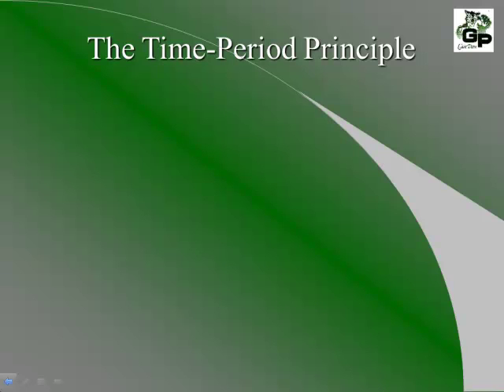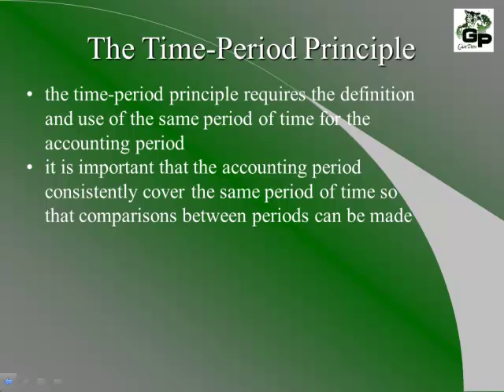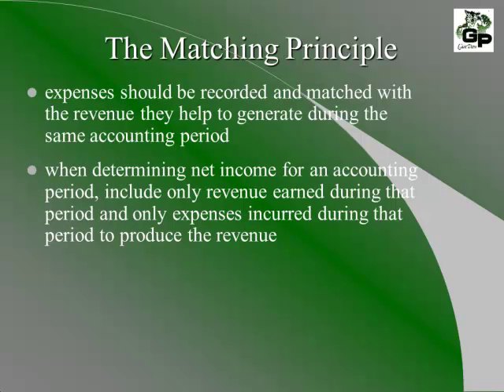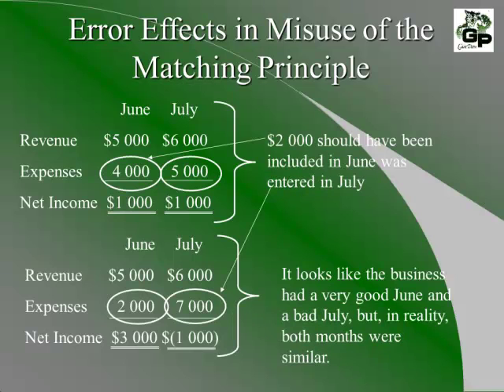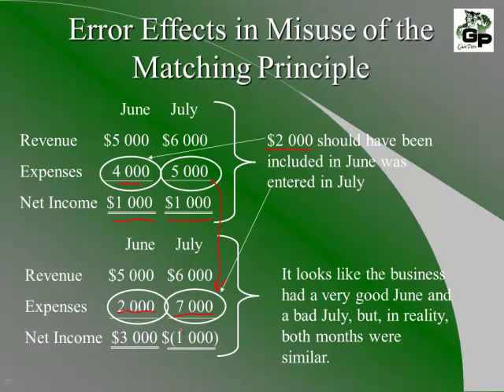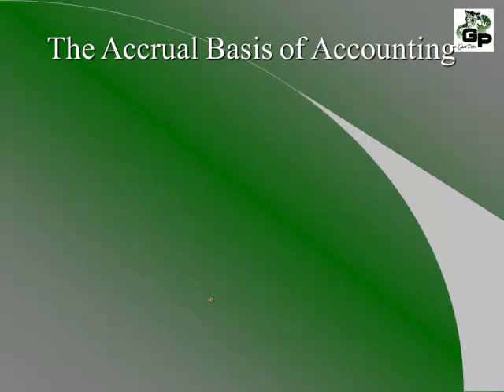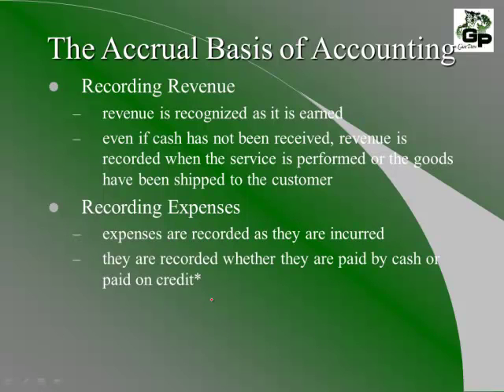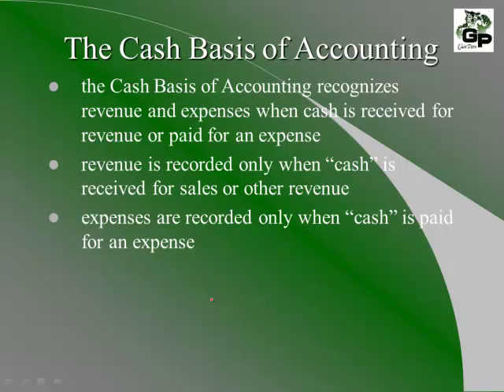Unit 4 - Part 2